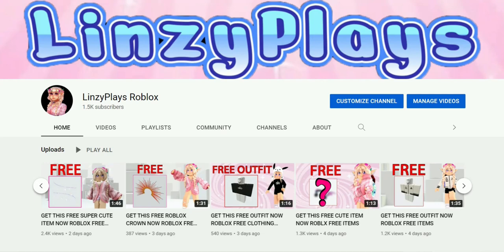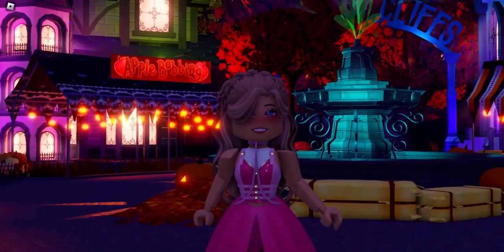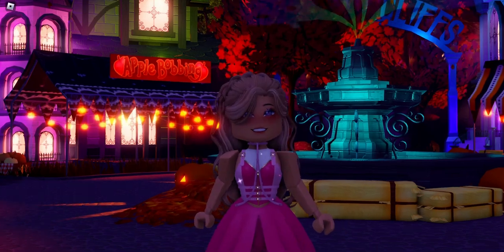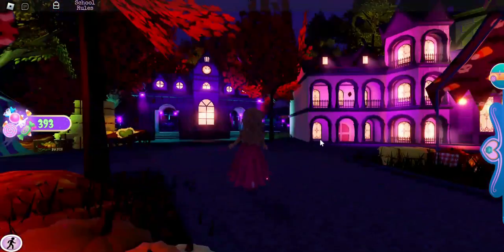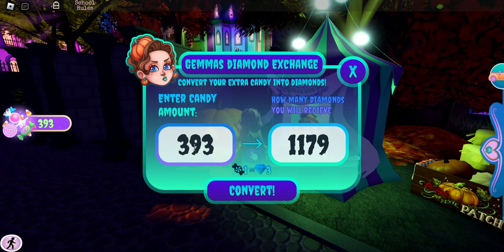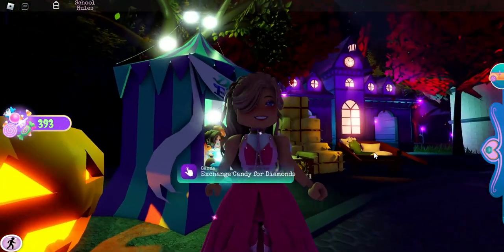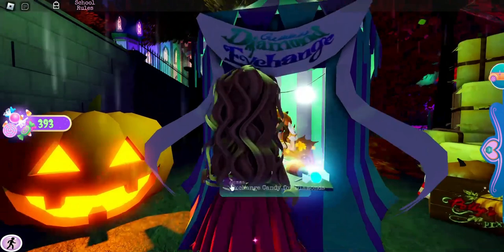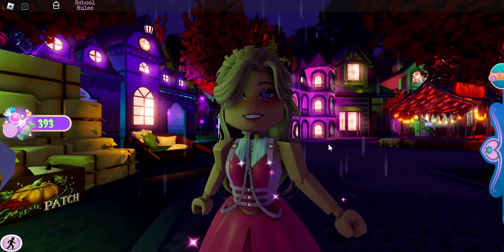Fast New Diamond Farming Method To Get The Whimsy Witch Set Royale High Halloween Update